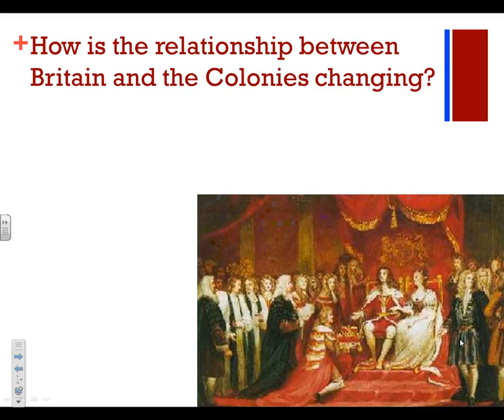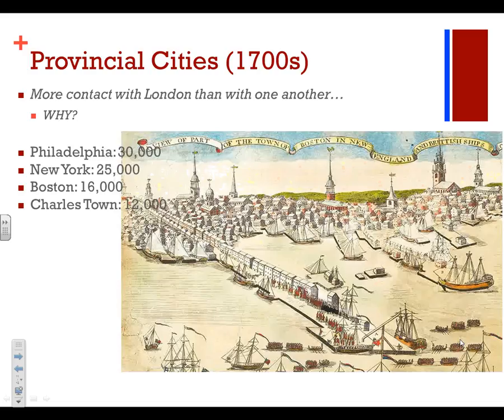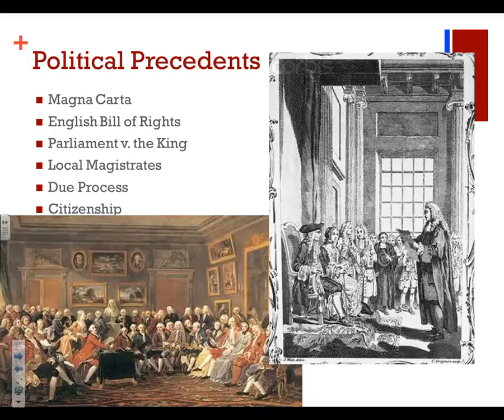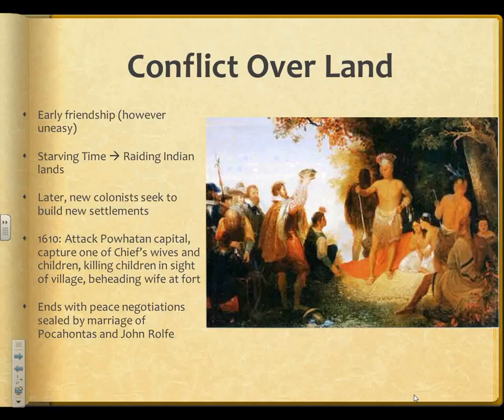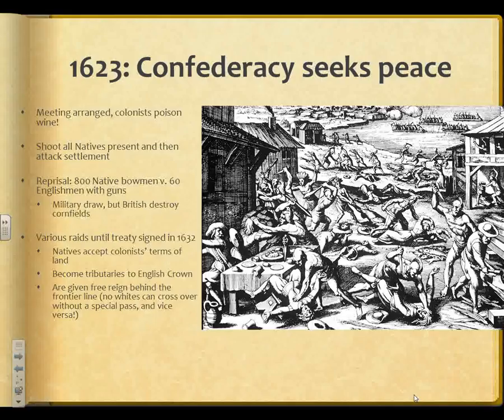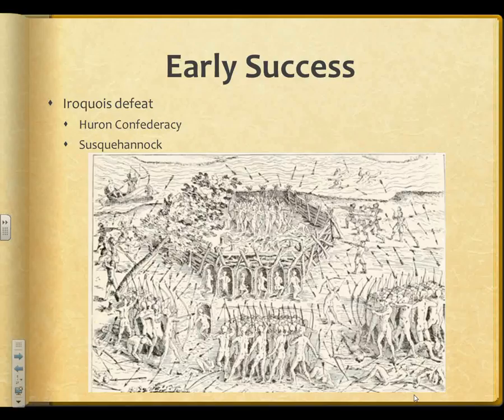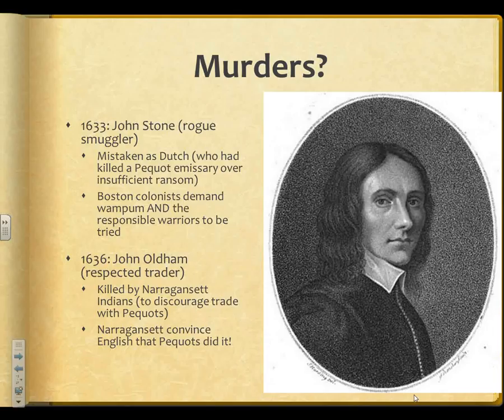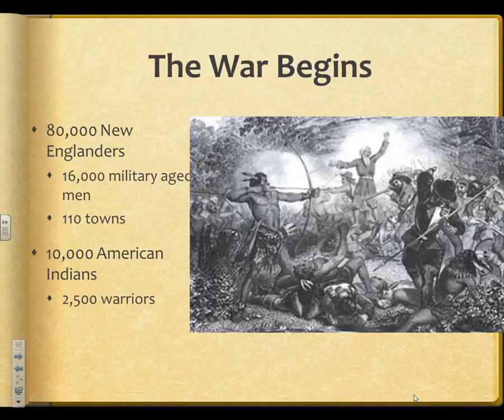September12 end of English effects plus NA relations